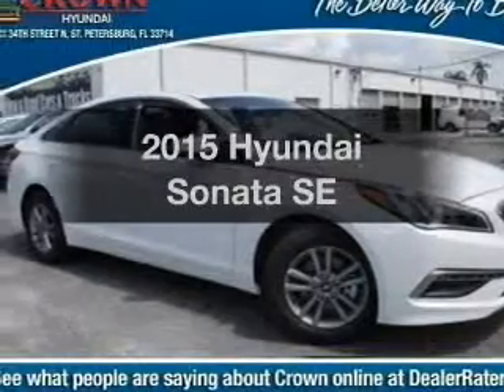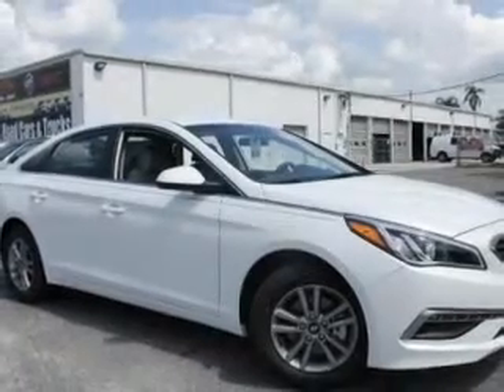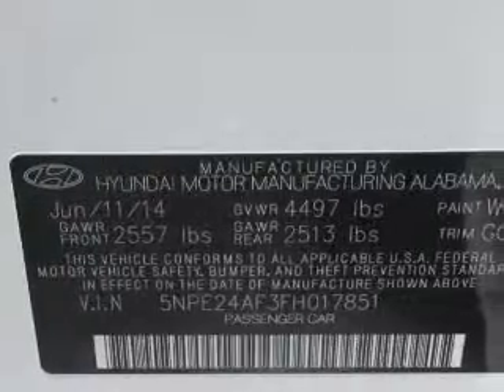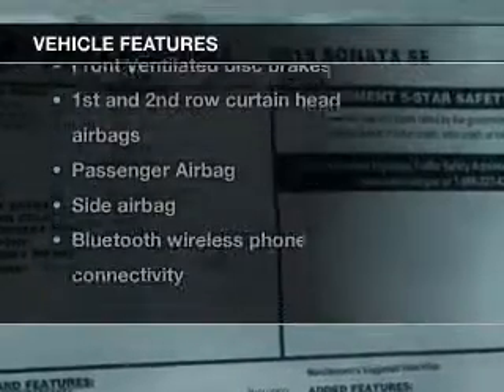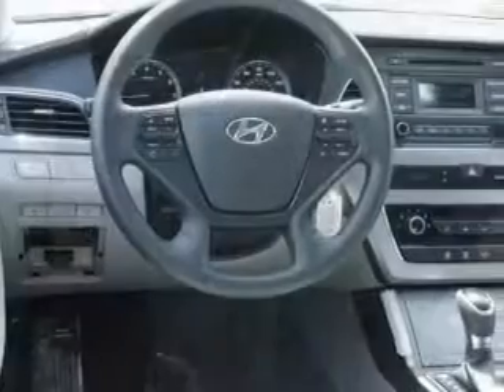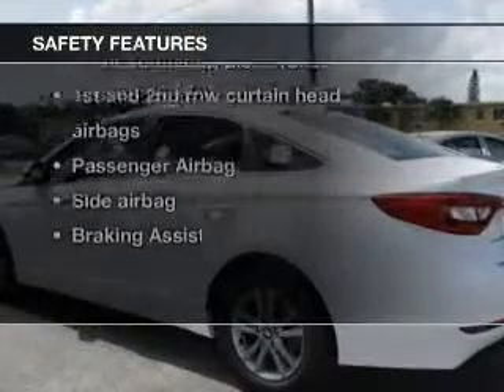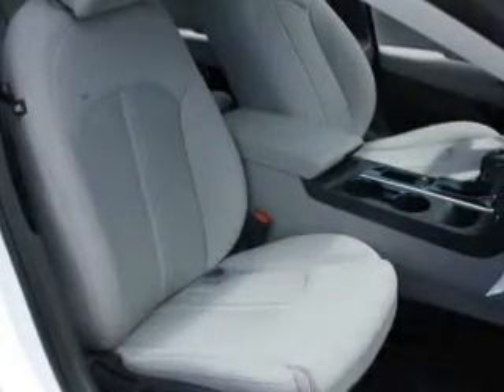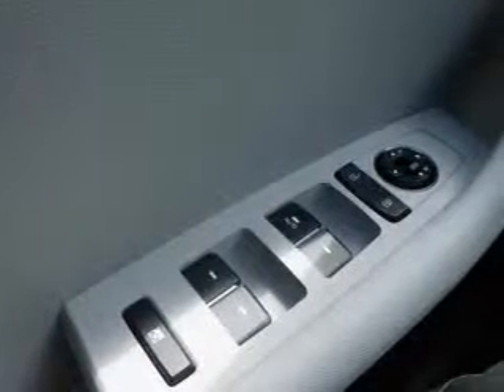2015 Hyundai Sonata - St. Petersburg FL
Year: 2015
Make: Hyundai
Model: Sonata
Trim: SE
Engine: 2.4 liter inline 4 cylinder 16 valve
Transmission: 6-Speed Automatic
Color: Quartz White Pearl
Mileage: 0
Address:
5301 34th St N